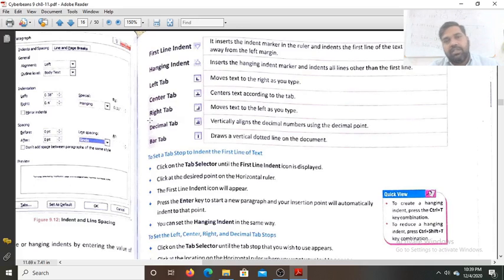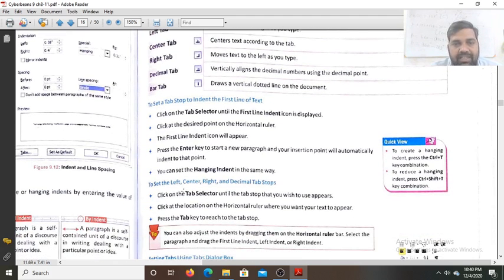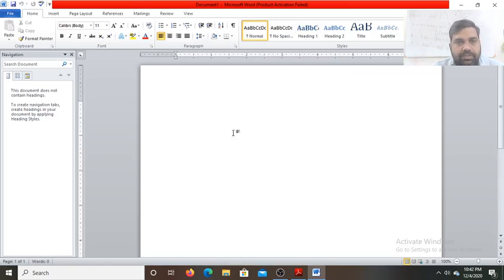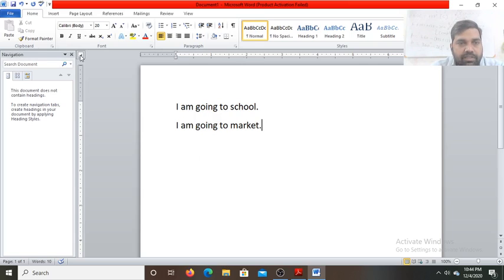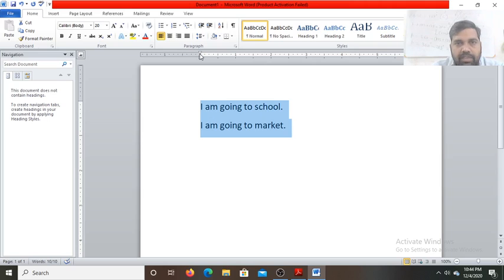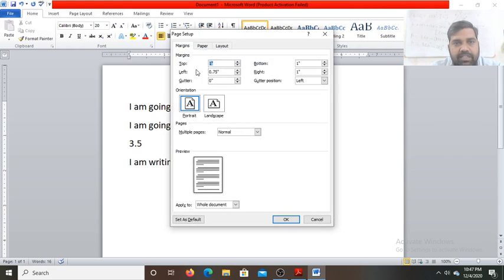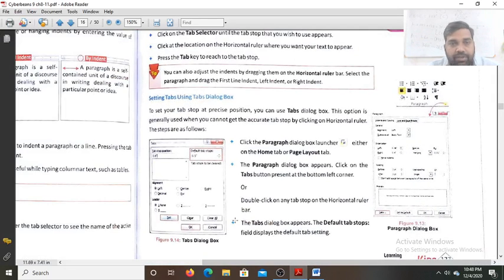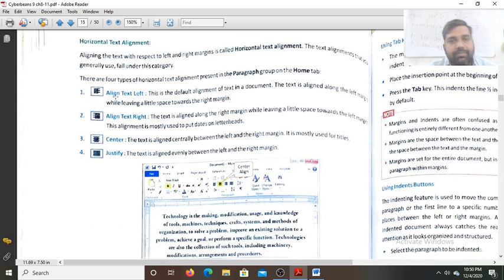Lesson 9 Part 6